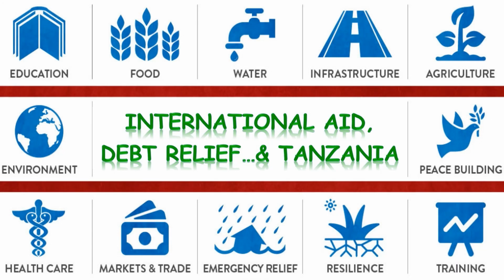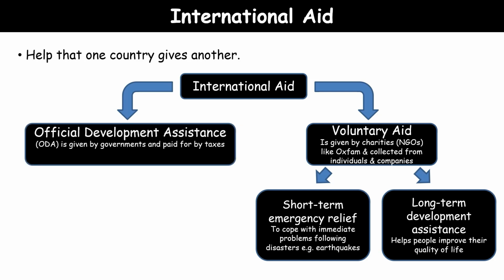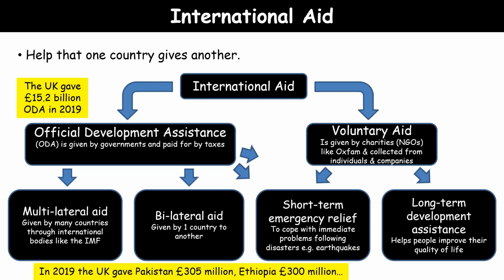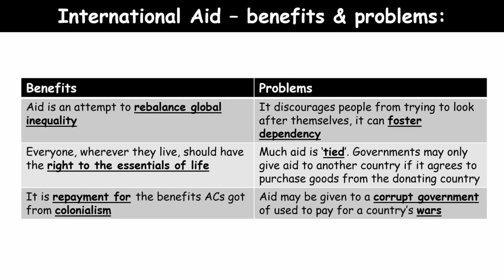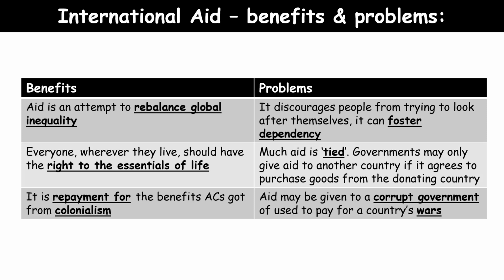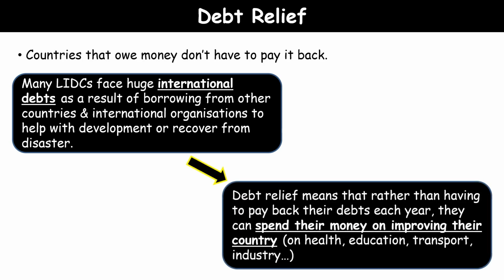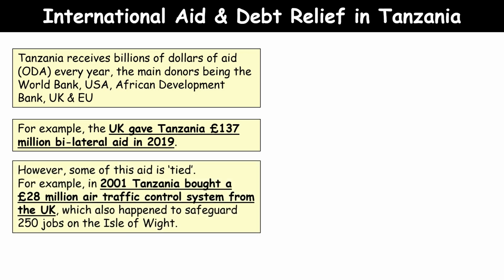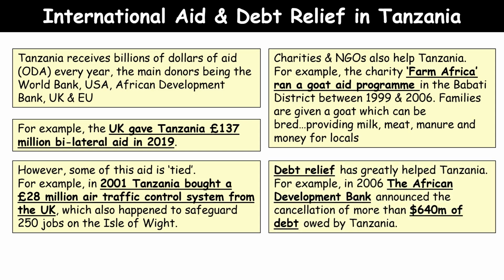International aid and debt relief...& Tanzania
This video examines types of international aid, benefits and problems, debt relief and looks at examples in Tanzania. Suitable for GCSE Geography.